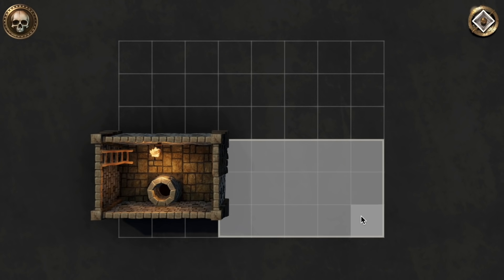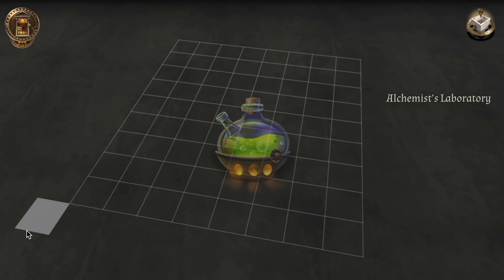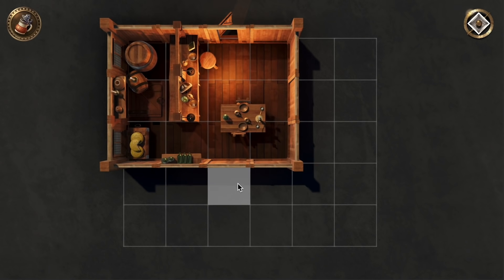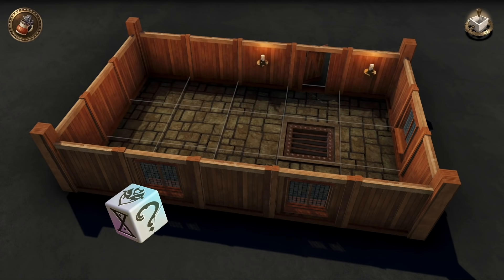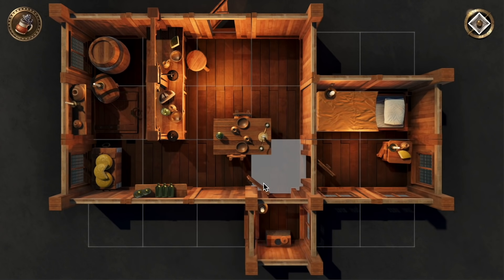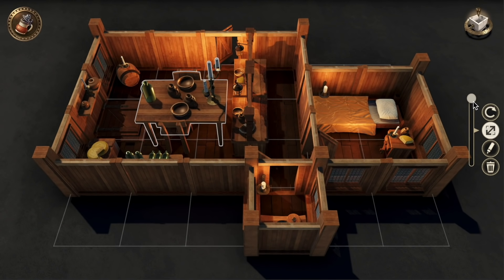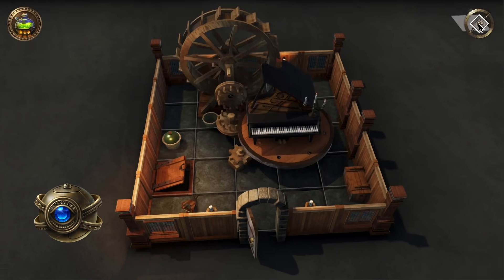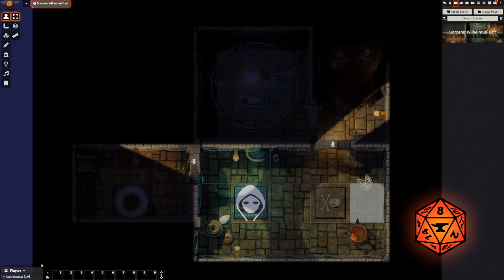Dungeon Alchemist™ – AI Powered Mapmaking Software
Dungeon Alchemist is an AI-powered mapmaking tool for both players and dungeon masters. Simply pick a theme, start drawing, and Dungeon Alchemist creates high-quality maps you can print, share, or use in your favourite Virtual Tabletop Application.